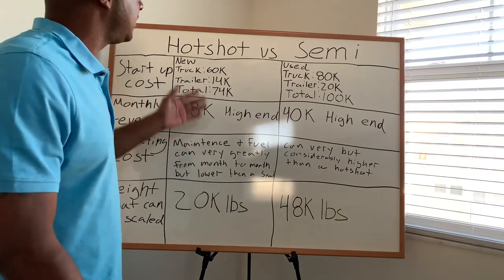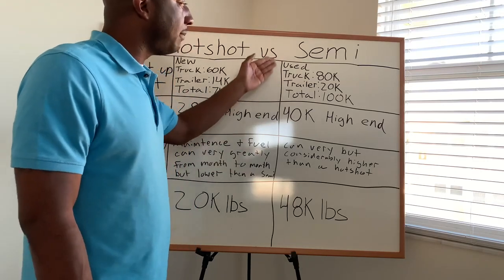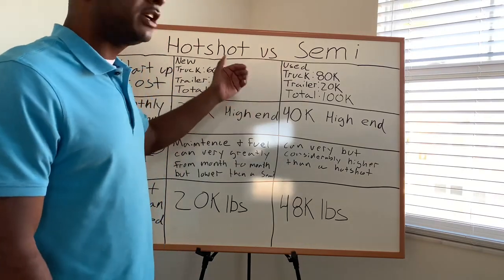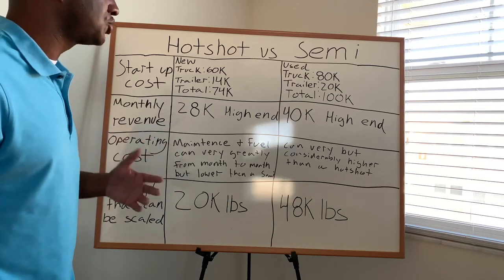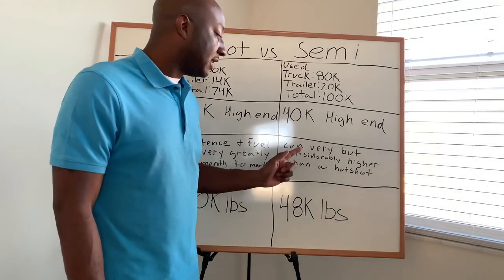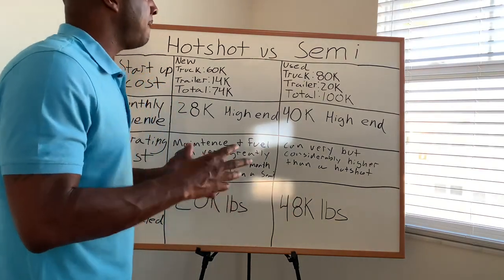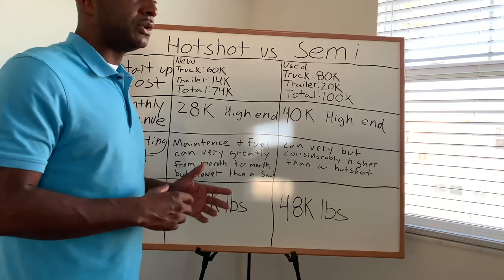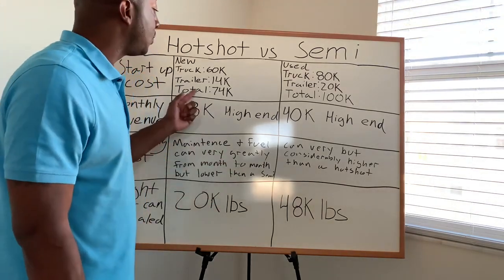Hotshot VS Semi Trucking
3-Day Free Trail to my Freight Dispatching Course!

I'm Antoine, and I've been able to leave my full-time job just two months after starting my freight dispatching business. 🚚💨

Freight dispatching is a fantastic business to get into, and here's why: It's a booming industry with a high demand for skilled dispatchers. Plus, it offers the freedom to work from anywhere, anytime. 🌎⏰

On this channel, I share my journey and insights into the world of freight dispatching. I've grown to over 55,000 subscribers and garnered over 1.8 million views, and I'm excited to help you achieve your goals in this industry. 📈🎯

Whether you're an aspiring dispatcher, a seasoned veteran, or just curious about the logistics industry, there's something here for you. 🤝🚀" 6 Week Advanced Freight Dispatch and Mentorship Program

By joining the program above you will receive 6 weeks of expert dispatch training followed by monthly group mentorship with me over Zoom. All this for the low cost of $50 per month (course included). Join now! The price will rise but you will be locked in at the current price. Knowledge is wealth!

Additional info will be added to the course over, so you will always receive the latest and greatest!

This is the exact load board I used to start building my business join today and receive your first month for free. Be sure to familiarize yourself with the load board!